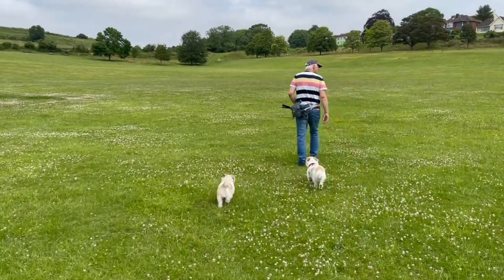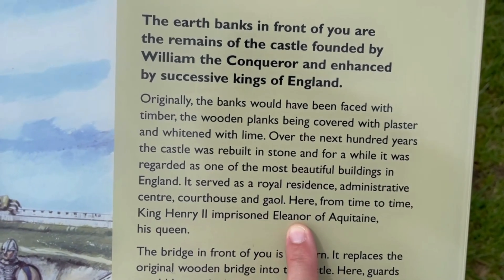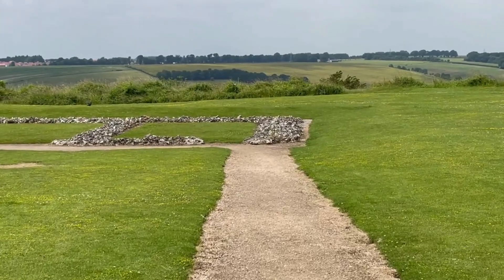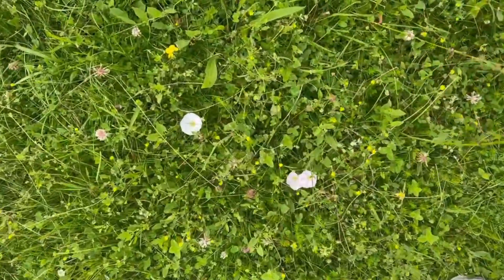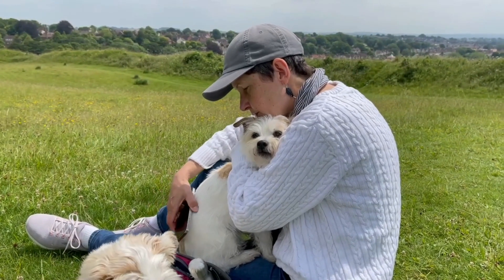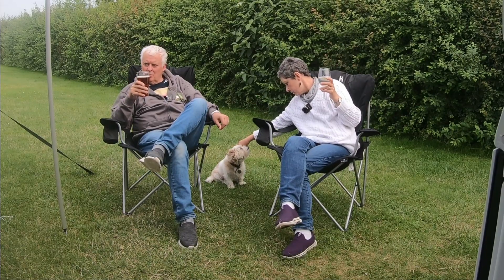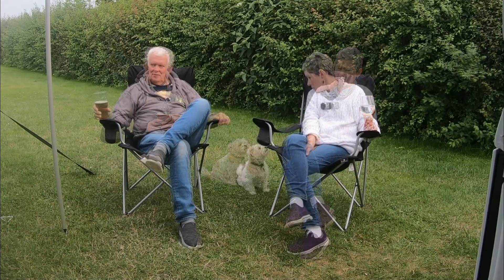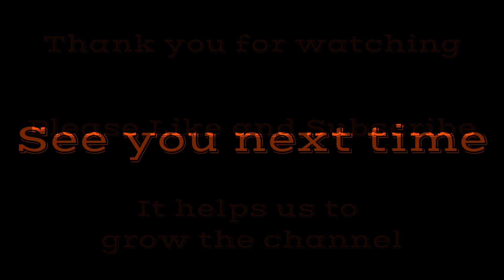NO ROOF NO PROBLEMO ! Old Sarum This awsome place is as old as the hills. Vlog21 Salisbury Pt3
Part 3 of our Salisbury adventure finds us up a very old hill, Old Sarum Hill in fact. Steeped in mystery since Neolithic times 5000 years ago, it's been the site of many shenanigans. An Iron age hillfort was errected around 400BC. This was replaced in Norman times with a Motte and Bailey castle. We explore the beautiful remains of the Catherdral and walk the walk as countless others have done before (up the aisle).
Is the humiliation of games night just a distant memory. er, in a word. No.

We are Graham, Ellie, Maya and Luna, and we travel around the countryside in our CV40 Campervan called Merlin. A love of being in nature and enjoying dark skies with our dogs, has always been our passion. However a life changing illness has meant some careful thoughts about how we access these beautiful places. So the idea of buying a little home from home on whels was born.  Enter Merlin.